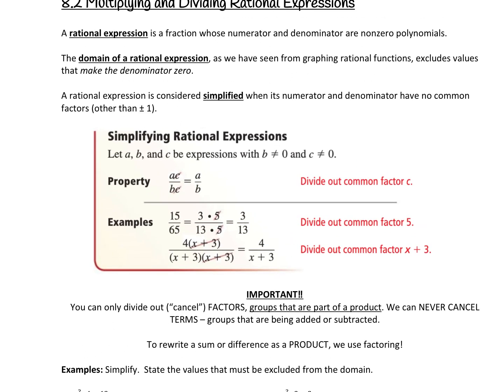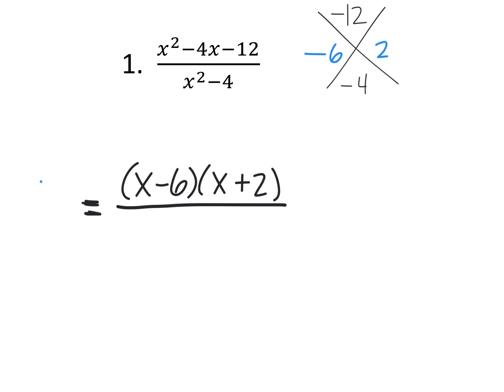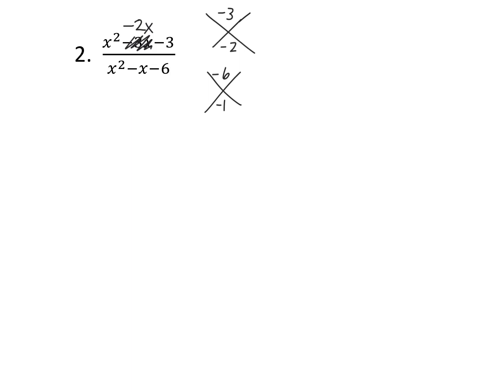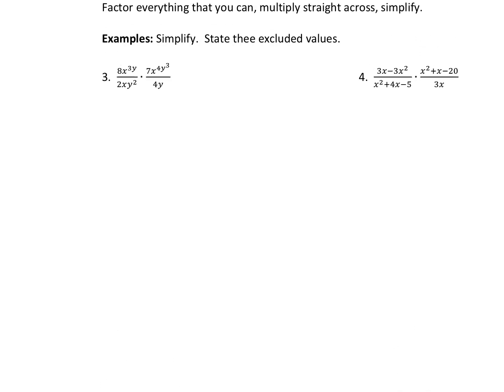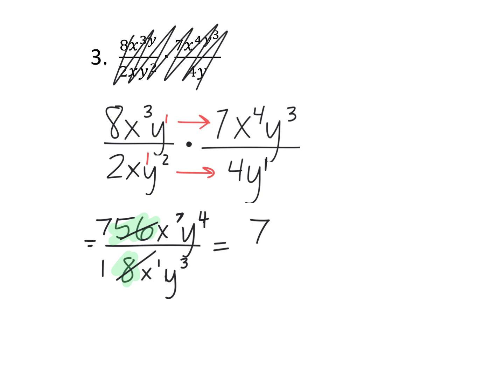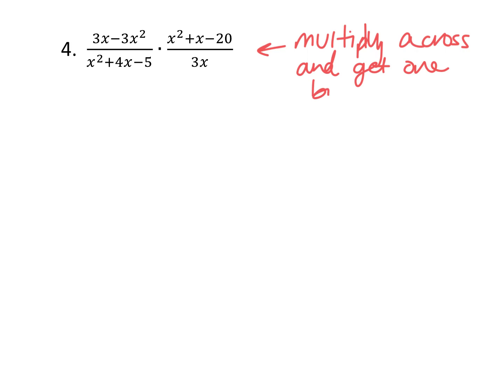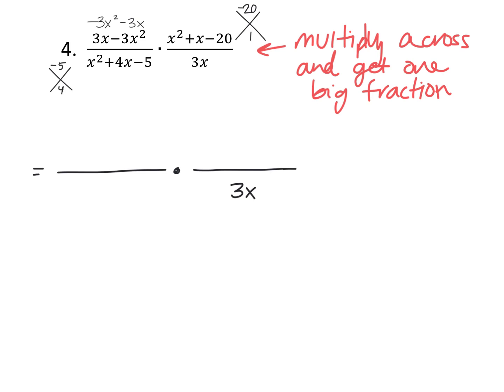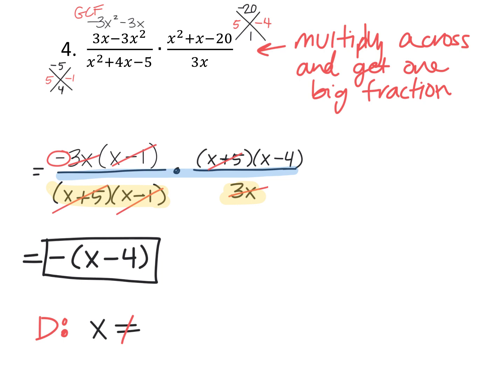A2 8.2A Multiplying Rational Expressions